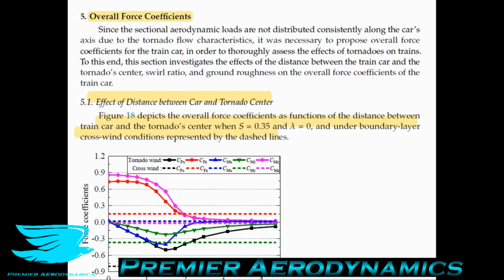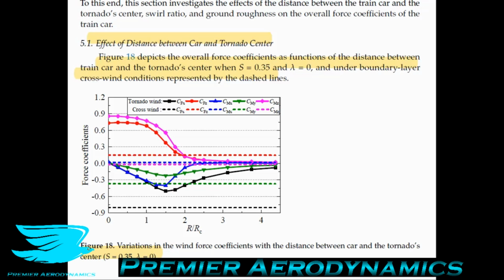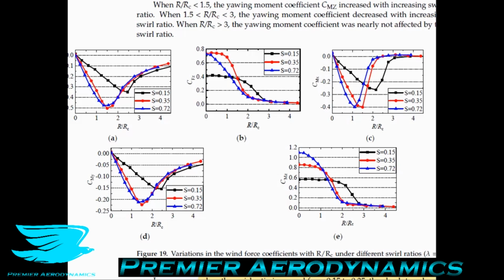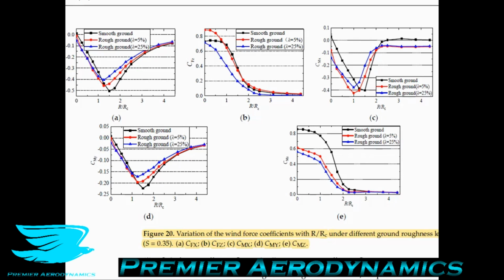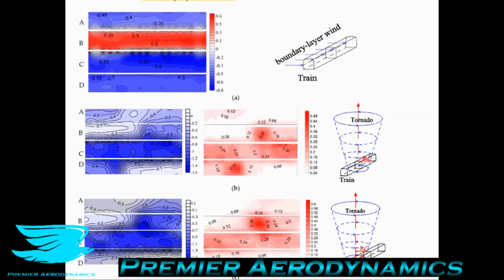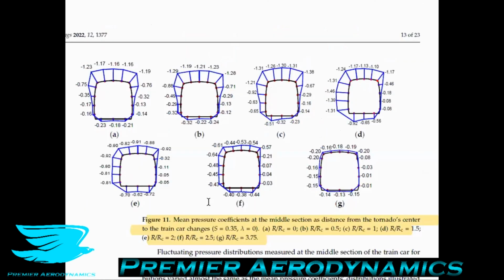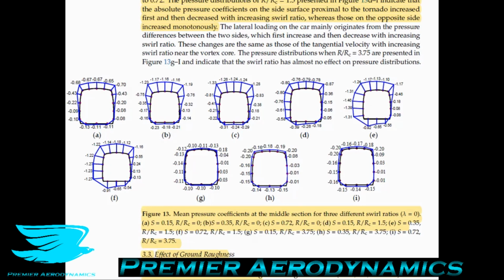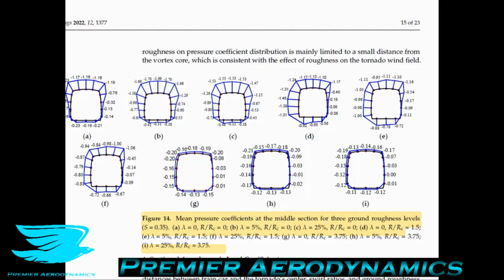Effects of Tornado on Train Aerodynamics Podcast 78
How does a tornado affect a train's aerodynamics?

Find out in this podcast! We talk about the aerodynamics.